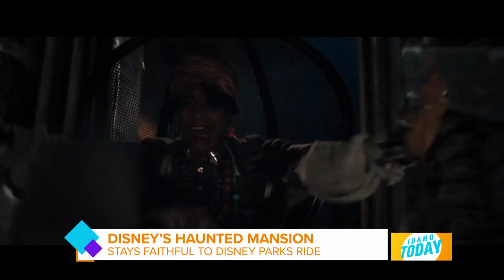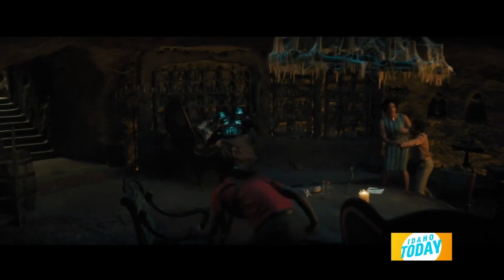Last Minute Special Effects Halloween Make-up Tips From Disney’s Haunted Mansion Movie’s Head Make-u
Disney’s latest release of the Haunted Mansion movie is the perfect balance of ghouls and family fun for Halloween! If you are scrambling to resurrect an impressive ghost or ghoulish look for your Halloween celebration, you’ll delight in the advice given from one of Hollywood’s top make-up artists! Kim Jones was the head make-up artist for the latest version of the Disney classic and popular resort attraction. Idaho Today’s Mellisa Paul chatted with Kim to get some quick and easy tips for creating a believable dead look that will be so spot it…it will be scary!